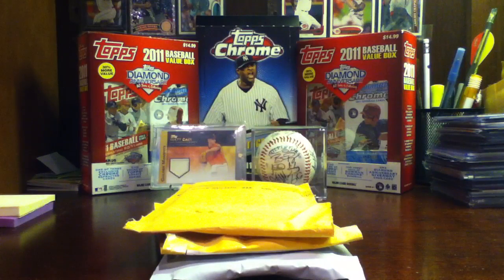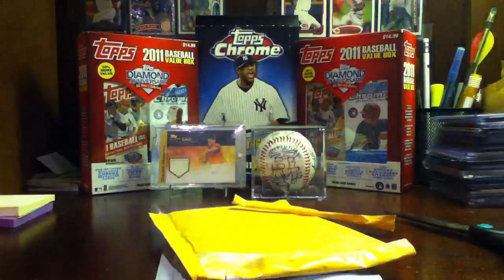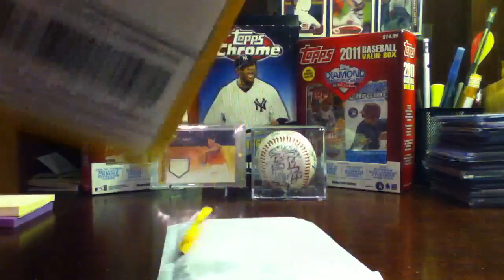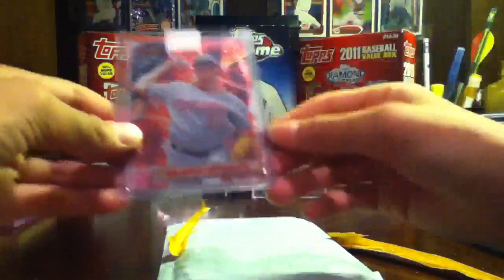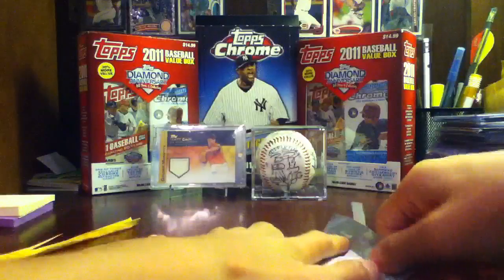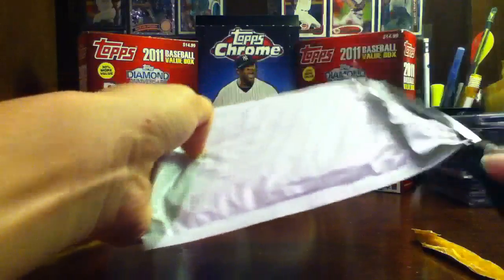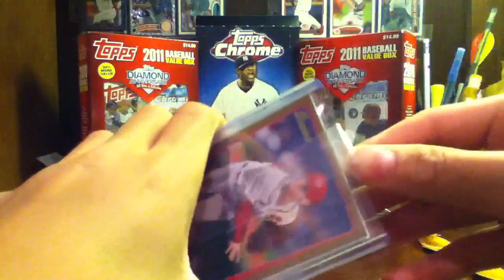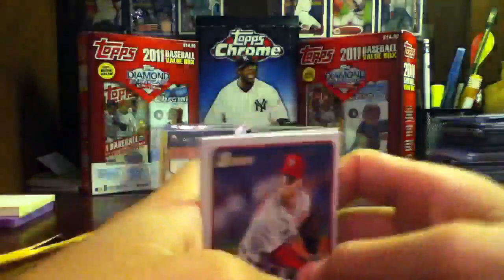Mitchell's eBay Maliday!!